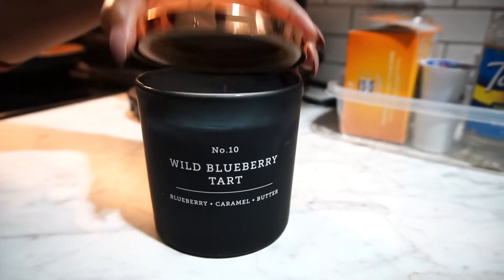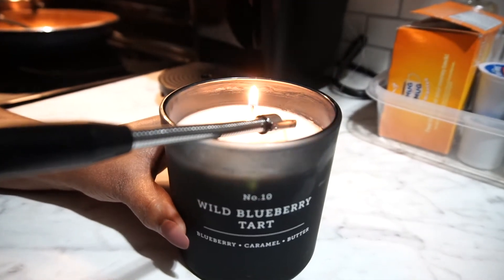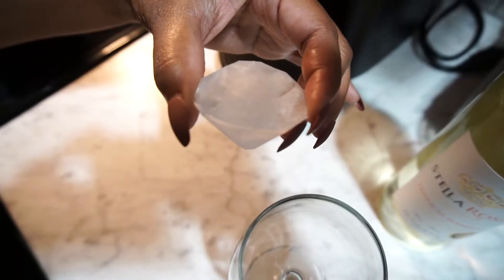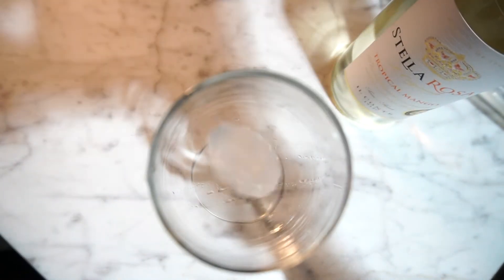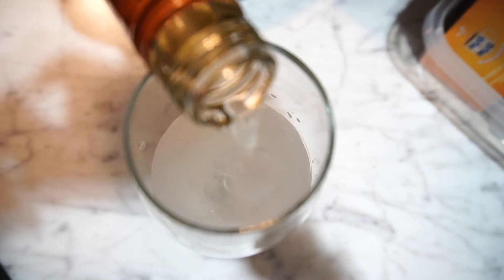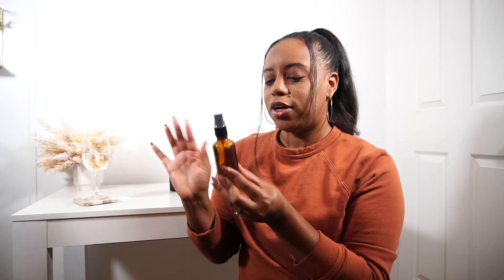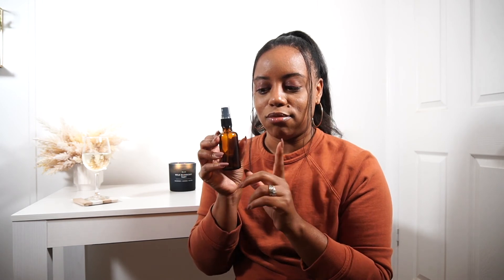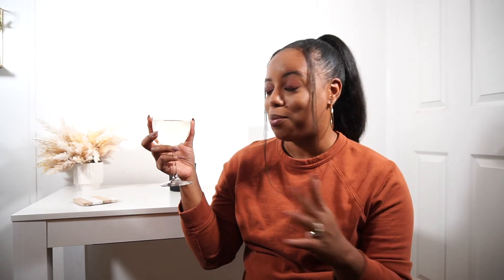AMAZON MUST HAVES ! FAVORITES | Things I use everyday (with links)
Hey, I wanted to share some amazon must haves with you.  These are items that I have recently purchased and they are quickly becoming some of my favorite items.  These items from amazon are things that I use everyday and I have included links to each item so that it will be super easy for you all to shop for the things you like.  Included in the video are a mix of beauty essentials, business essentials as well as electronics and items for the home.

( 50 extra large thank you cards $8.90)

(100 pk resealable bags with front window $11.99)

(50 PCS Gift Box Pattern Mailer 4x8" $6.99)

(Adjustable Cell Phone Stand $5.99)

(Double Wall Insulated Skinny Acrylic Tumblers $17.93)

(iphone charger 5pack $12.99)

(SD Card Reader for iPhone

(Electric rechargeable candle lighter$9.99)

(Diamond-Shaped Ice Cube Molds $6.99)

(2oz Amber Glass Spray Bottle set of 3 $6.75)

(Rhinestone Ball Hair Ties)

(Sliding Hair ties additional option Set of 3 $19.99)

*FCC Note - I will receive a small percentage off of these items if  you purchase off of the links provided.  Thanks